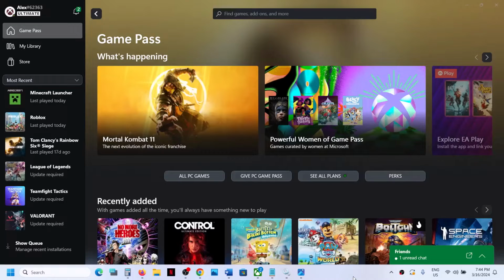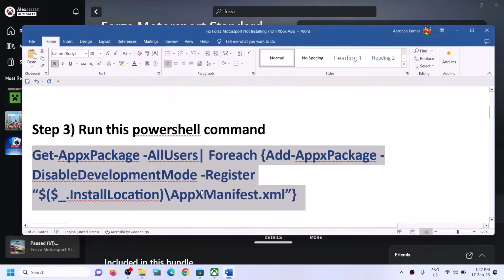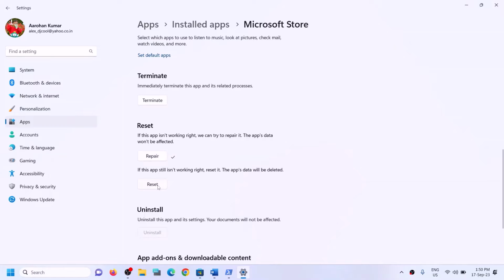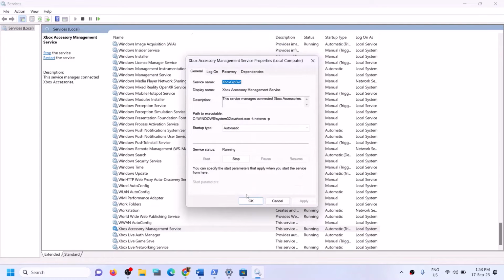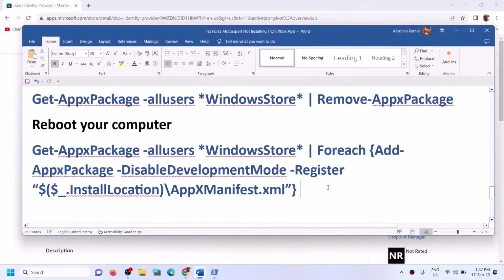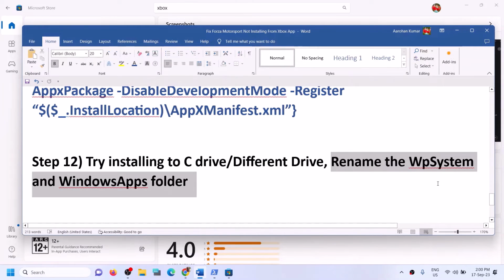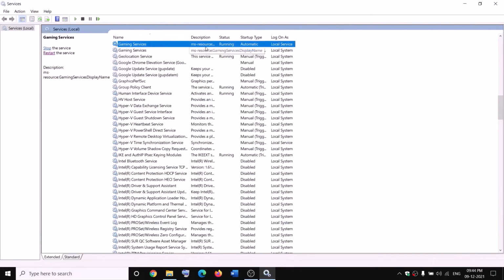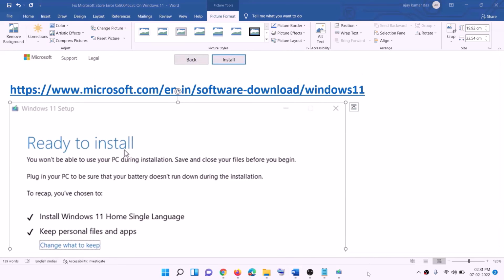Fix Xbox Game Pass Games Download Stuck On Preparing 0% On Xbox App On Windows PC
Fix Xbox Game Pass Games Download Stuck At Preparing On Xbox App On Windows PC
C:\Users\Username\AppData\Local\Packages\Microsoft.WindowsStore_8wekyb3d8bbwe
Install Gaming service:
start ms-windows-store://pdp/?productid=9MWPM2CQNLHN
Step 8) Start all these services
IP Helper
Gaming services
Windows Update